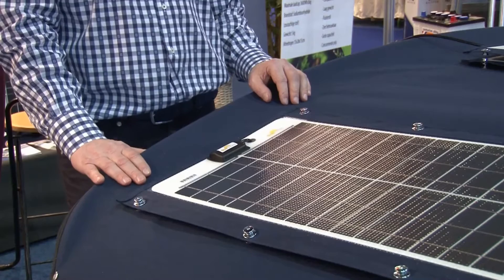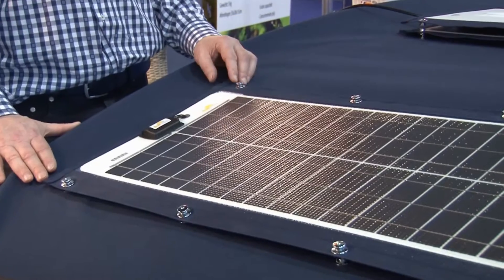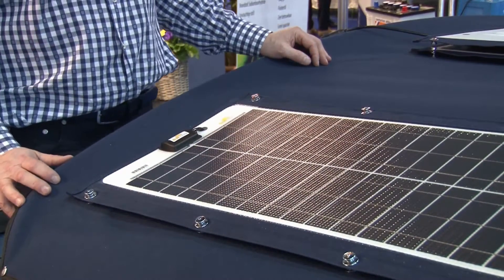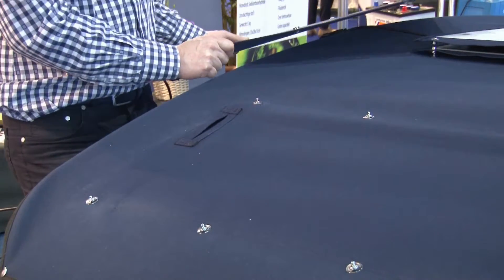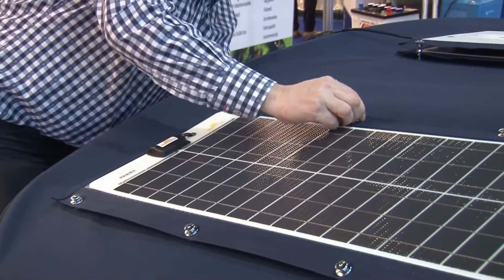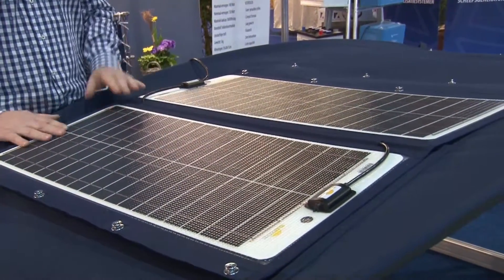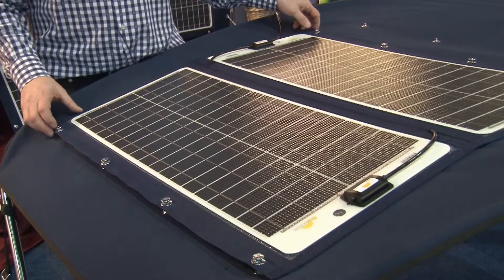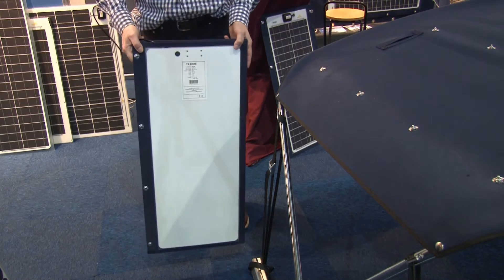SW 2015 Boot Holland TX solar module on bimini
Foldable 100 Wp and 50 Wp solar modules from SunWare, developed  for bimini, sprayhood, sun shader and wind dress. The video shows the simple and easy assembly with Tenax and explains the konstruction of the foldable, lightweight TX solar modules with one or 2 wings.